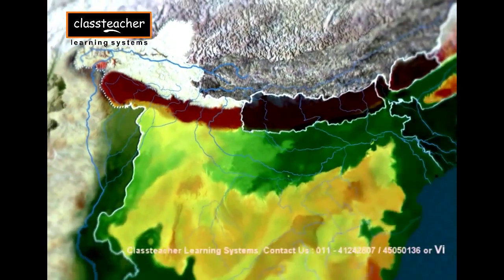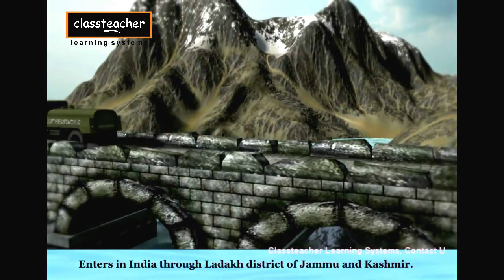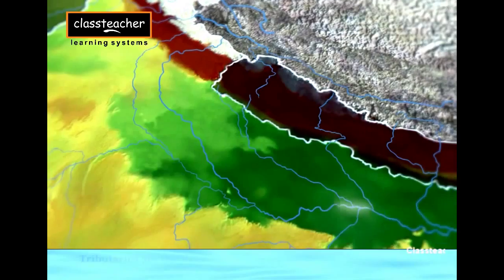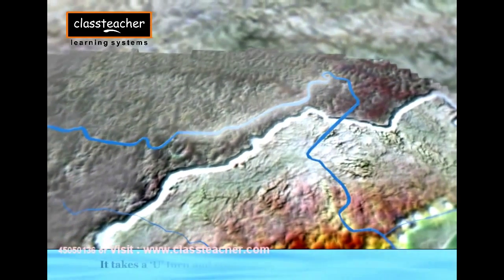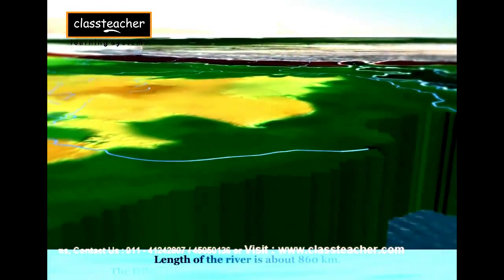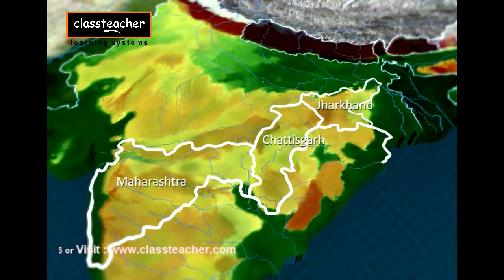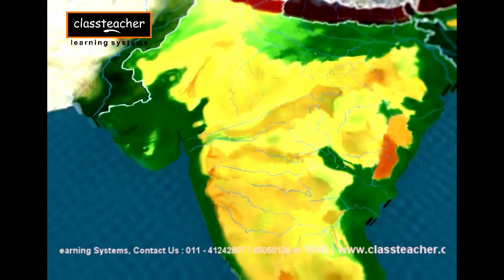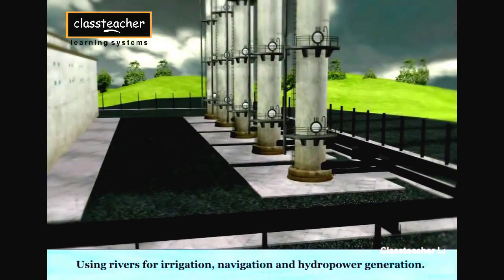Drainage System in India 3D Animated Education Video of Class 9, 10 ncert history